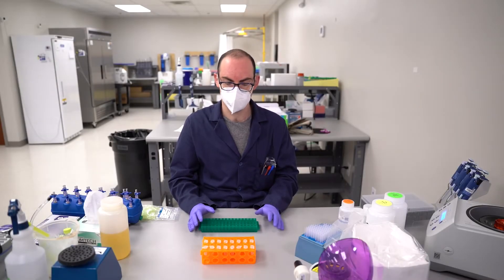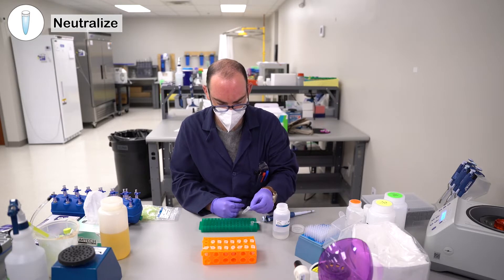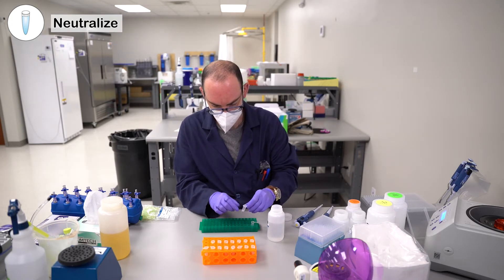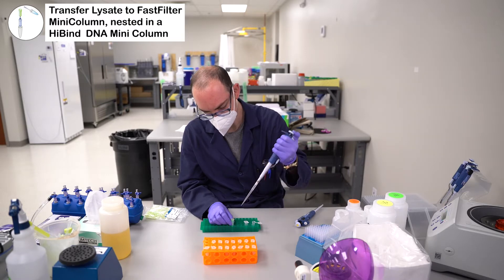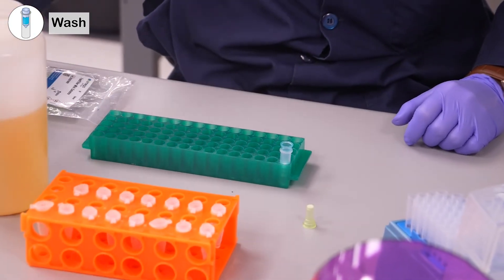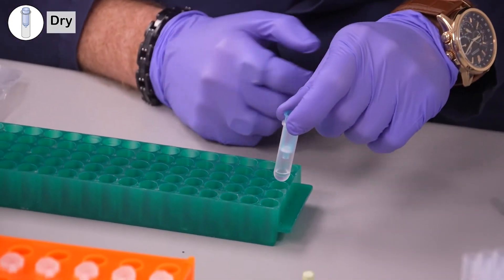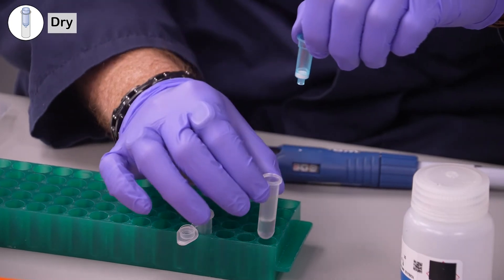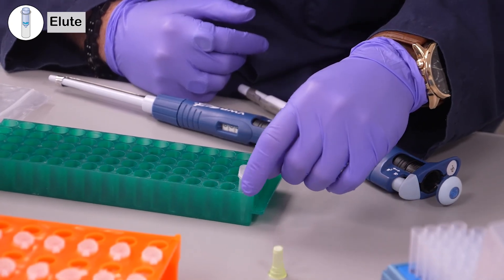E.Z.N.A.® FastFilter Plasmid DNA Mini Kit Protocol Demonstration | DNA Extraction Bacterial Plasmid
E.Z.N.A.® FastFilter Plasmid DNA Mini Kit uses revolutionary FastFilter technology for faster, high-quality nucleic acid purification. Isolate Plasmid DNA from samples up to 5mL. To request your free sample kit, visit omegabiotek.com.

Chapters ---

0:00 - Intro
0:13 - Resuspend and Lyse
0:51 - Neutralize
2:43 - Transfer Lysate to FastFilter Mini Column
3:40 - Clear Lysate and Bind
4:39 - Wash
5:19 - Dry
5:53 - Wash
6:34 - Dry
7:07 - Elute